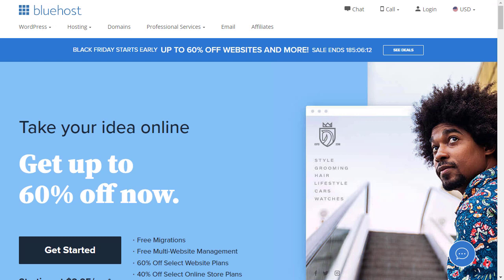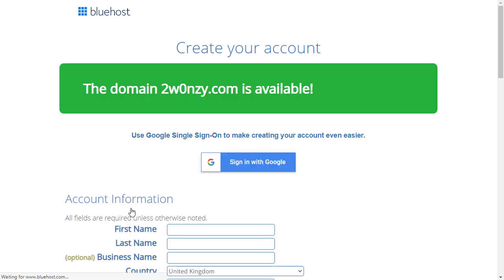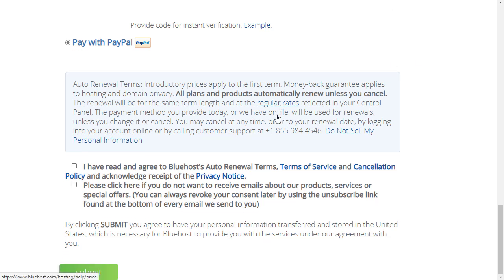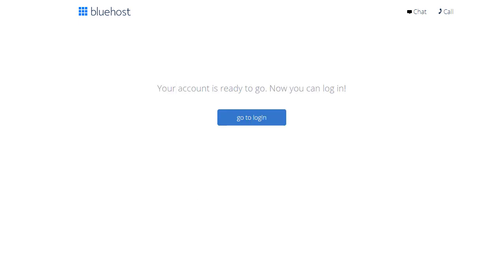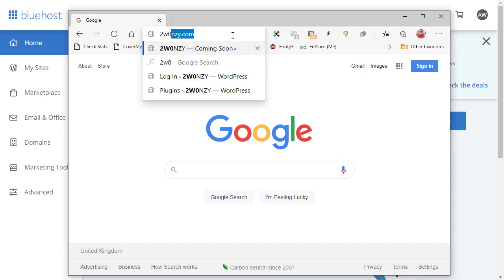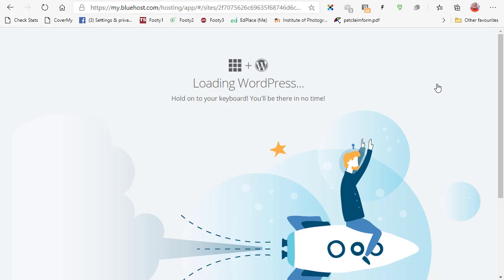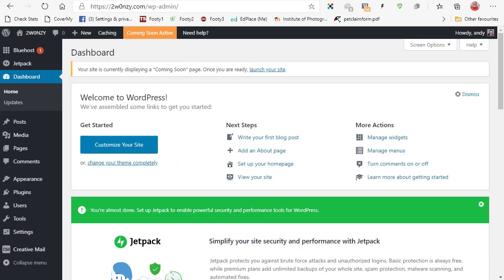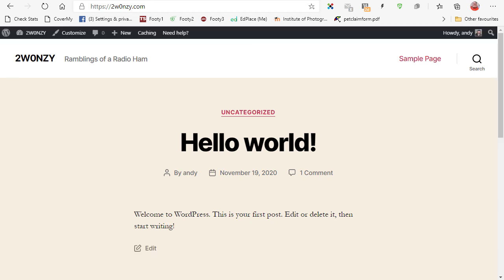Installing WordPress on Bluehost in 2020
This video shows you how to setup WordPress on Bluehost in 2020.  It includes getting your domain name, buying hosting and installing WordPress so that it is ready for your creativity to build your website.  If you want a more complete tutorial, please see the page I set up here: